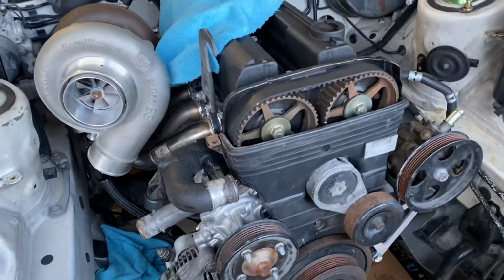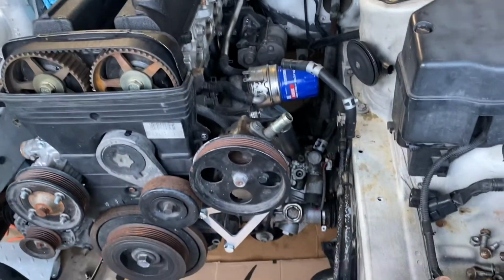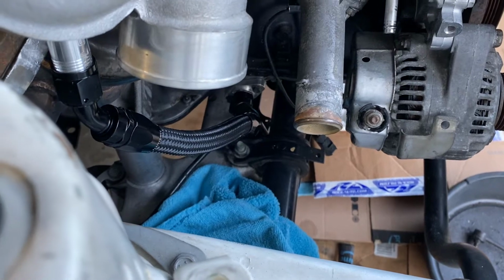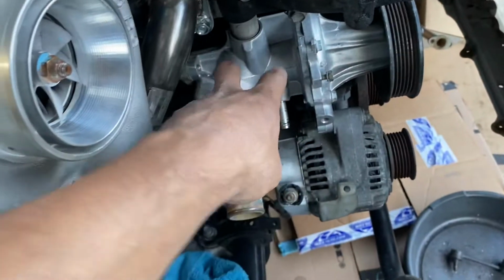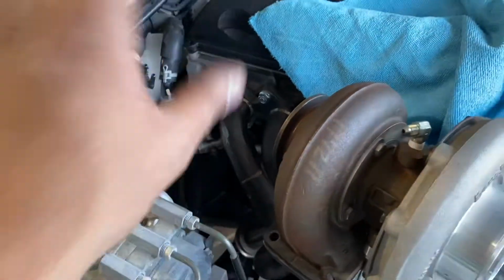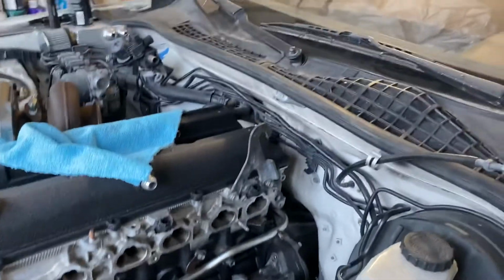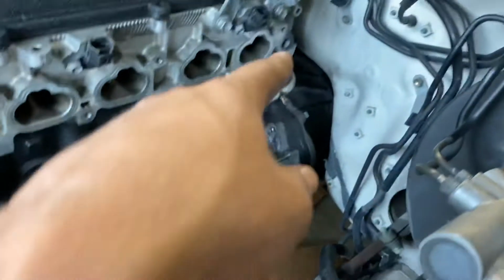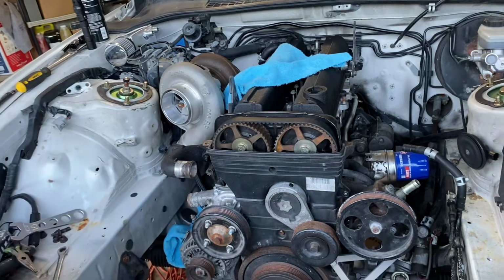SC300 Project update #7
Update on SC300 build.  Exhaust side is almost done and need to start on fuel lines and etc